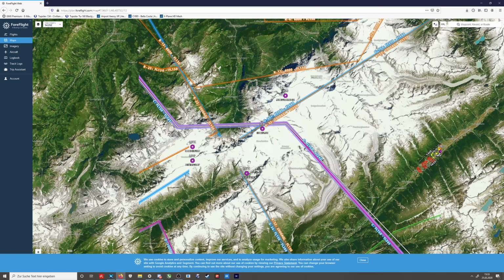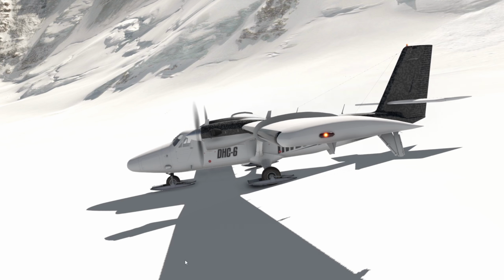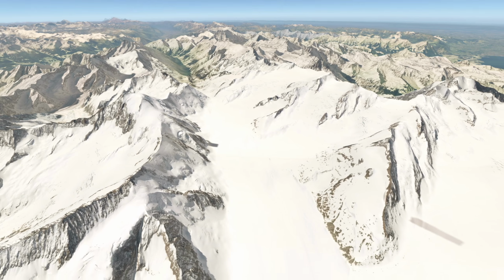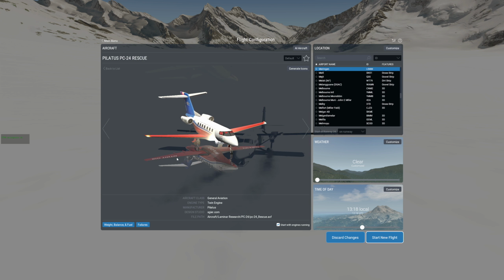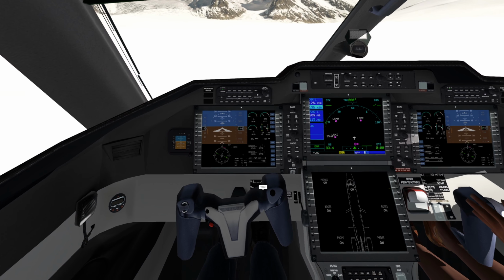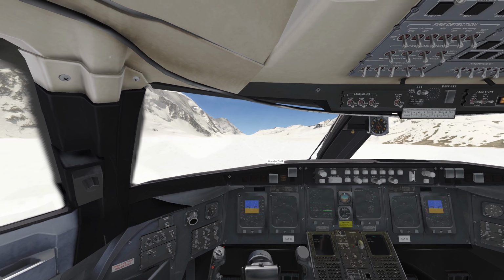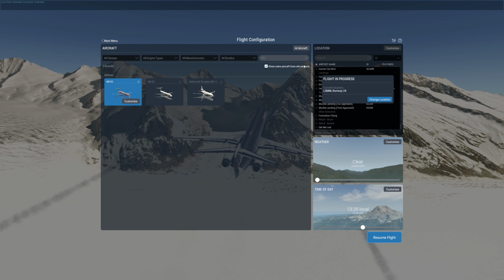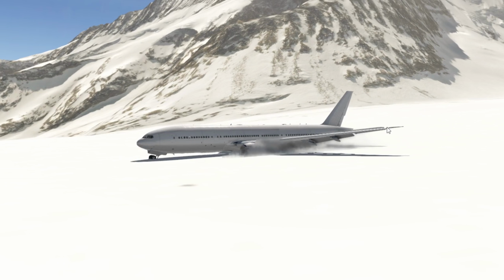This Airport Is On A GLACIER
Today's Video: This Airport Is On A GLACIER

Emil Trane
Patrick Fox
FalasiGamer
Alexander pace
Brady Brooks
OK
T Bone
C4 Shadow
CannedPig TV
pevetti
Tushar Agarwal
Cebu 516
Swiss001FanBoy
F. E kohlbrenner
TheBest RBLX
Stuntpilot22
Tim Kluttig
Ethan Glucroft
weebletter weed
Manuel Salmun

PC:
15" MacBookPro Touchbar (highest specs) for editing.

©Swiss001 2019